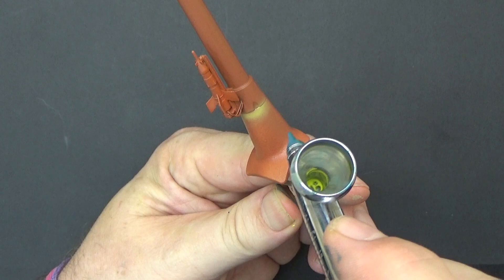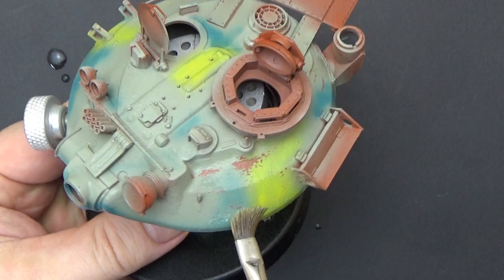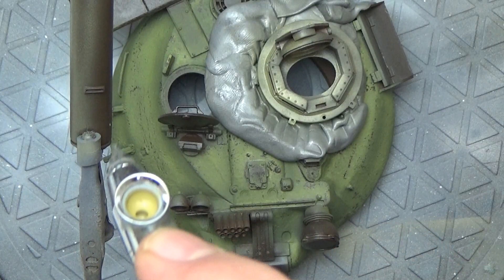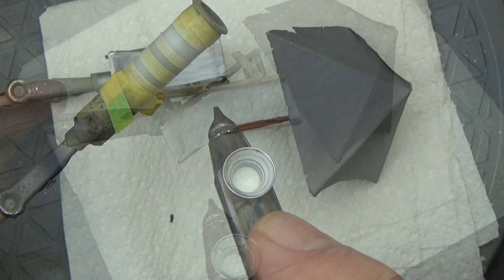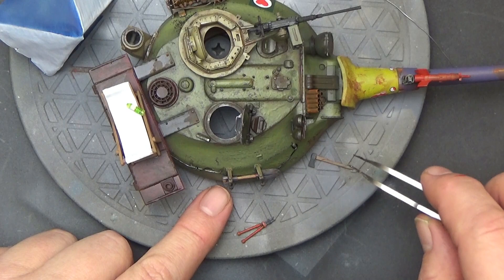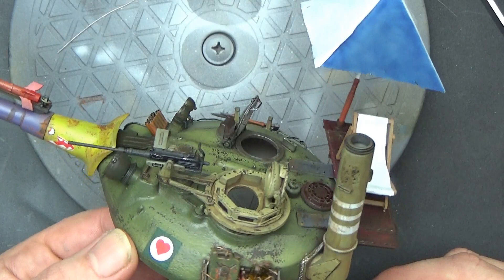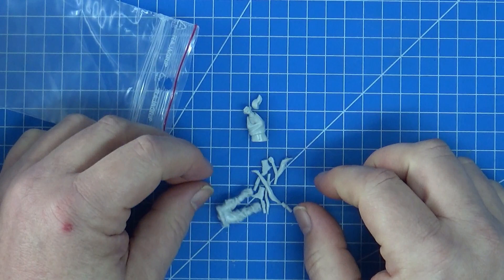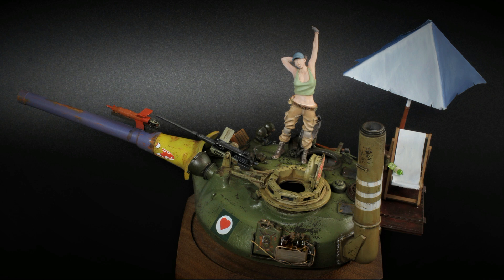Tank Girl 1/35 Vignette Part Two: Painting and Finish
Well here's something different!

After a year of absence, Tank Girl is back and painted.